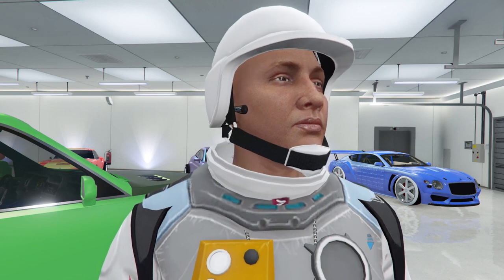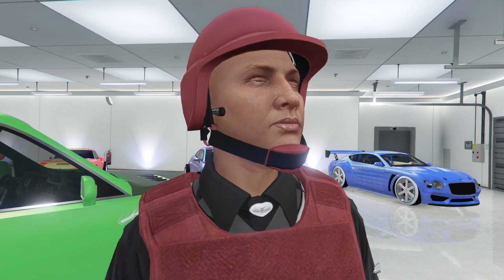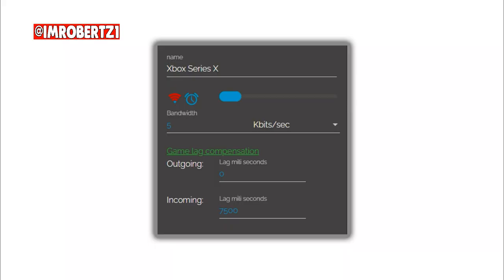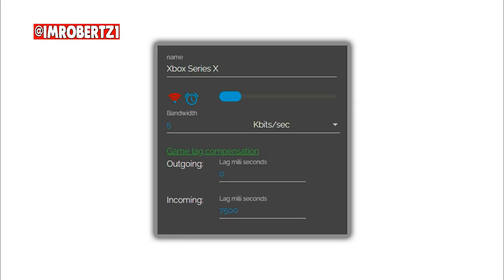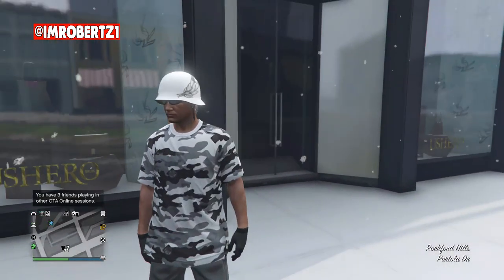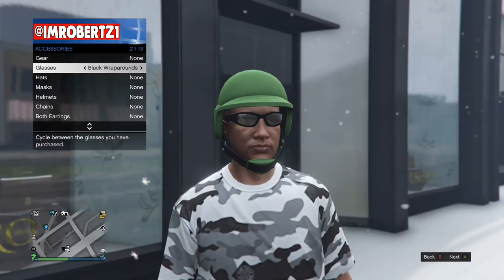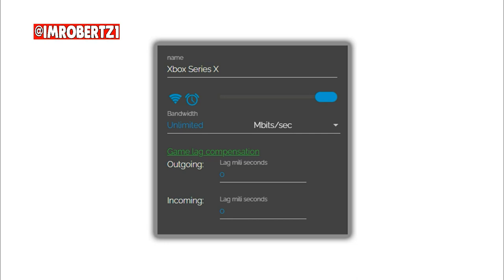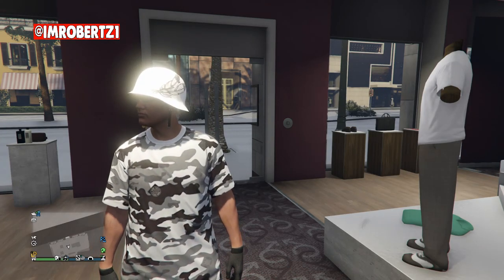GTA 5 Online Any Colored Bulletproof Helmets Glitch Any Outfit Clothing GTA 5 Glitches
Any Colored Bulletproof Helmets Glitch White Bulletproof Helmet & MORE GTA 5 Clothing Glitches

Requirements
NetCut:

💎 Text Tutorial 💎
1. console 1 - pick the component biker helmet and save the outfit
2. console 1 – add glasses to get a save circle bottom right
*** NetCut: Find your IP, (setting/general/network settings/advance settings),
set incoming to 7500, change mbits/sec to kbits/sec, set bandwidth to 5,
press WIFI icon to lag
3. console 1 – use NetCut to lag the connection (see above)
keep moving in game so you wont time out for idling
4. console 2 – (Xbox) after 5 minutes login console 2 with same profile
5. console 2 – Load into story mode first then invite only
6. console 2 – pick the outfit with the color bulletproof helmet
7. console 2 – wait for the save circle then go to story mode quit the game
8. console 1 – take off the glasses to get the save circle
*** NetCut: set incoming to 0, change the kbits/sec to mbits/sec, set bandwidth to unlimited
9. console 1 - use NetCut to reconnect the connection (see above)
*** PS4 you’ll get kick out of the account, Xbox you’ll remain in game
10. console 1 – Xbox go to story mode then go back to invite only

💎 Components 💎
White Helmet - Ace of Spades Dome
Blue Helmet - Feathers Dome
Red Helmet - Green Dome
Pink Helmet - Stars and Stripes Dome
Purple Helmet - Orange Fiber Dome
Green Helmet - Black Dome (Spiked)
Orange Helmet - Carbon Dome (Spiked)
Tan Helmet - Ride Free Dome
Grey Helmet - Ox and Hatchets Dome

Grand Theft Auto - Topic

Grand Theft Auto Online is a dynamic and persistent open world for 16 players (or up to 30 on PS4, Xbox One and PC) that begins by sharing content and mechanics with Grand Theft Auto V, but continues to expand and evolve with content created by Rockstar and other players. Taking the fundamental concepts of open-world freedom, ambient activity and mission-based gameplay and making them available to multiple players in an incredibly dynamic online world, we offer players the freedom to explore alone or work cooperatively with friends to complete missions. Residents of Los Santos band together to participate in activities and ambient events, or compete in traditional game modes with the entire community, all with the personality and refined mechanics of Grand Theft Auto V.